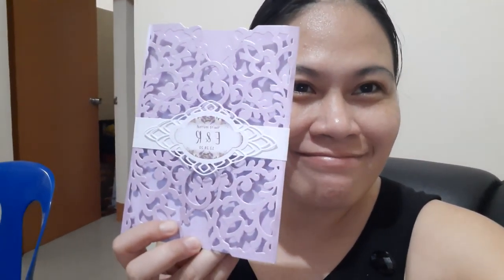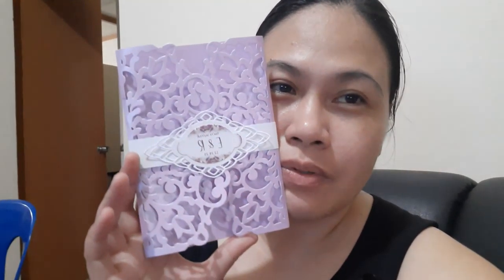Making Envelope in our Wedding Program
We need to make an envelope aside from our coordinators invitation. It is a self made envelope.